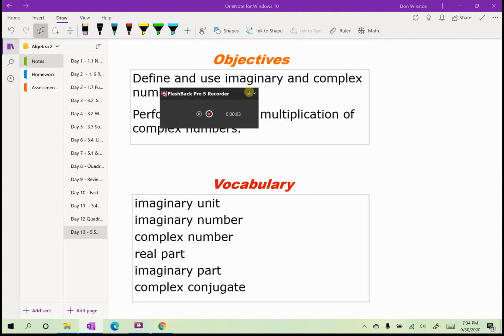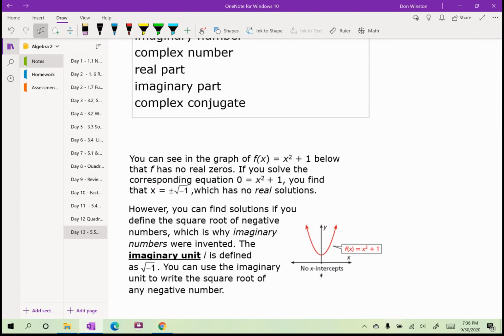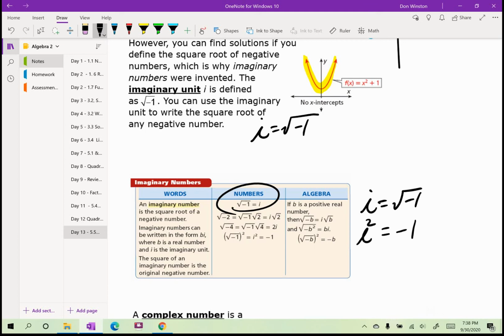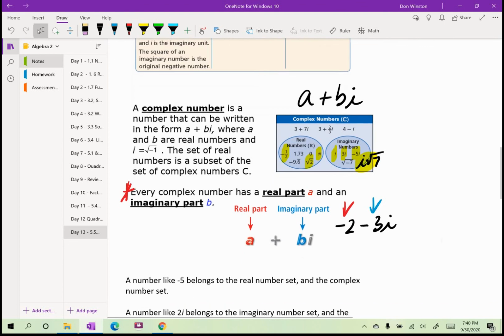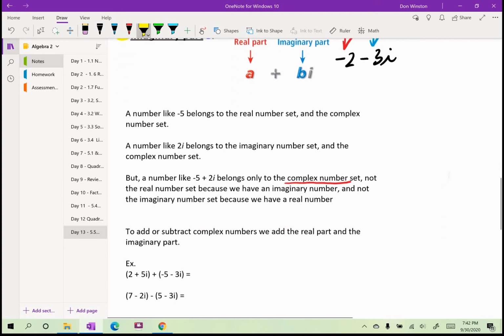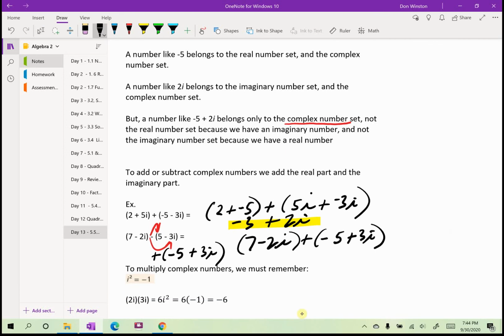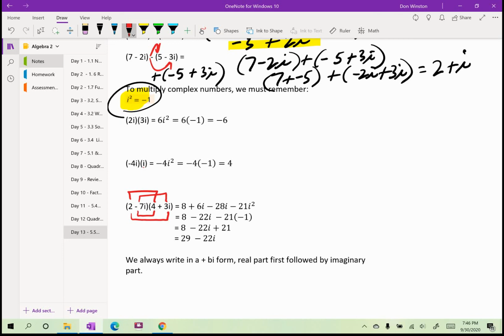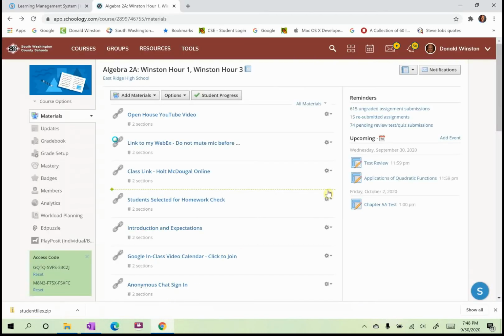Alg 2 Intro to Complex Number System